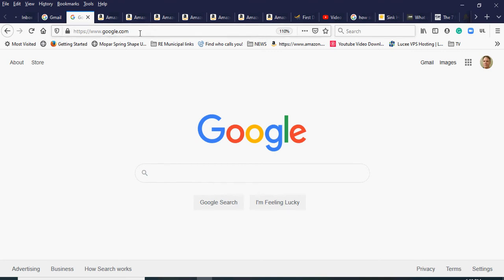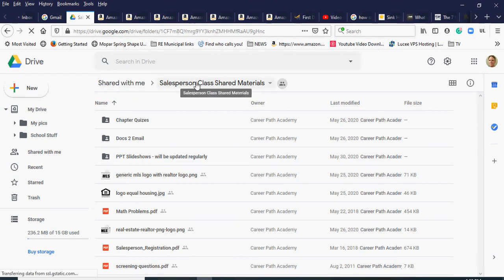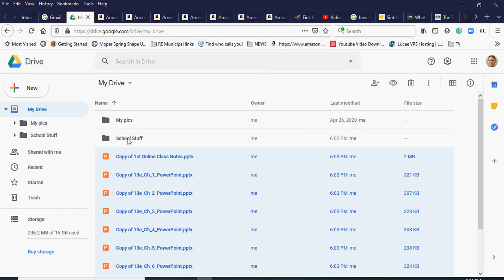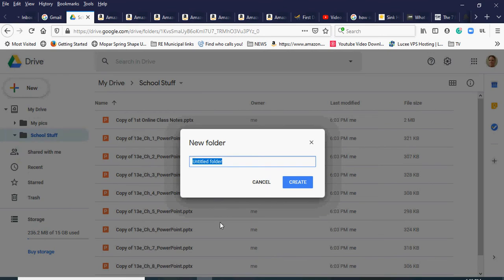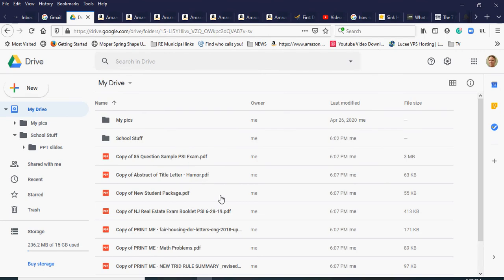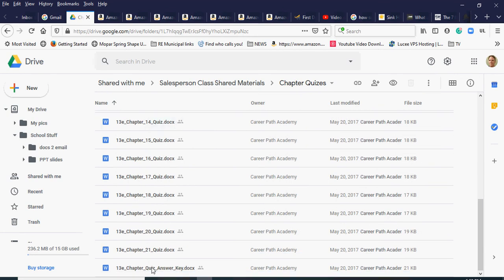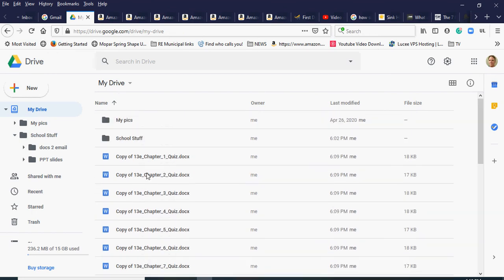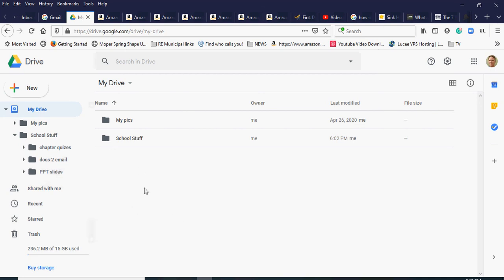Copy files from one google drive to another directly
How to copy files from a google drive someone shared with you to your google drive without spending all the time downloading or and them uploading the files again. Saves time and data if that matters for your isp if you have limits.